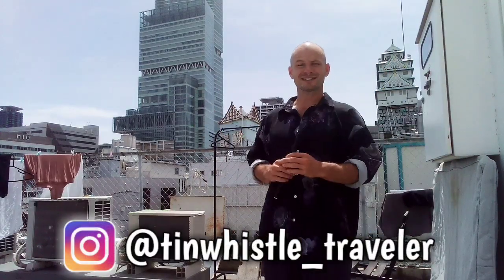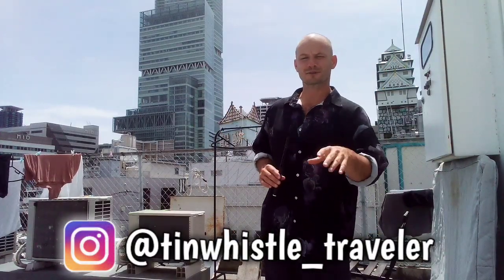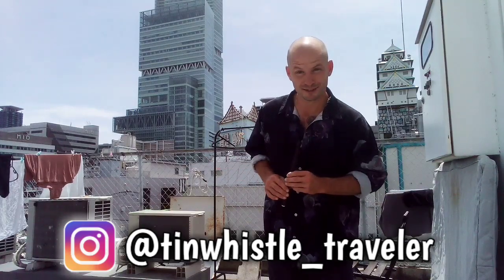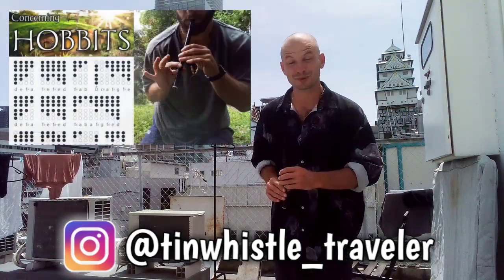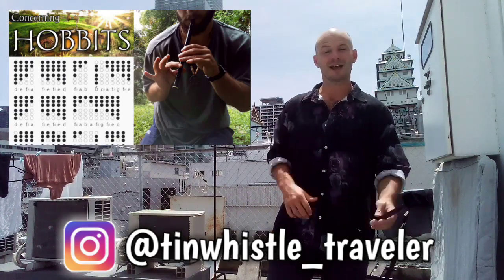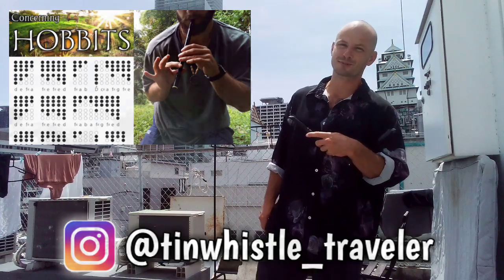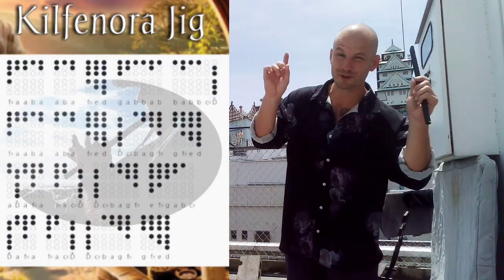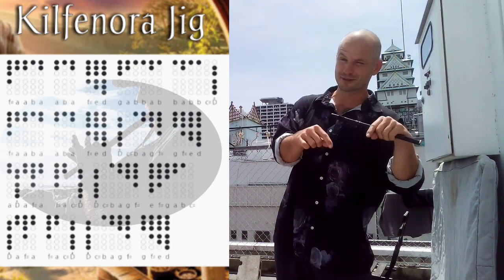Tin Whistle Tabs Tutorial + Cover for KILFENORA JIG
Tin Whistle tabs tutorial for a fun folk tune called Kilfenora Jig. Tin Whistle used in this video is a Dixon DX001 in the key of D. Enjoy!!

CHEERS!